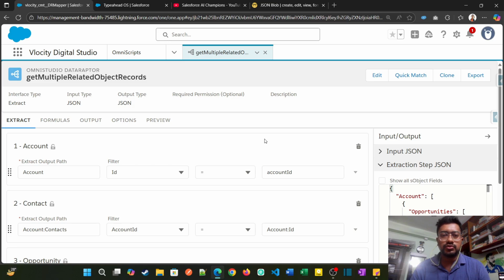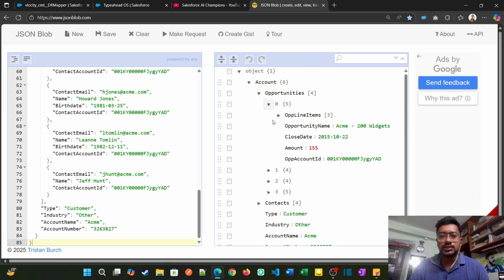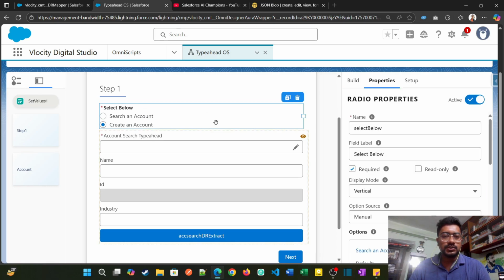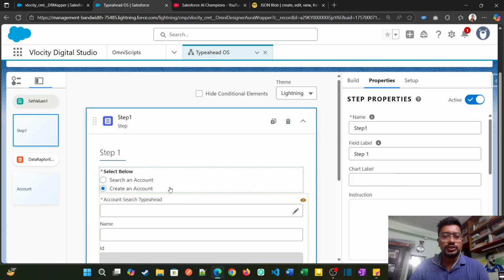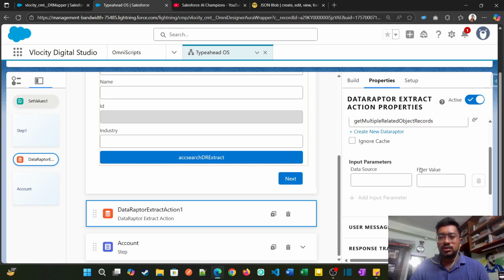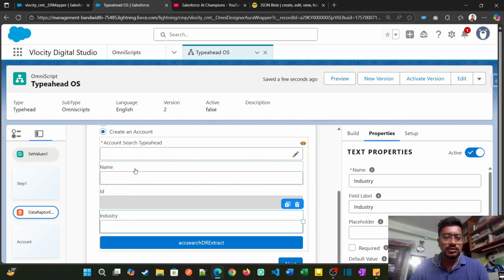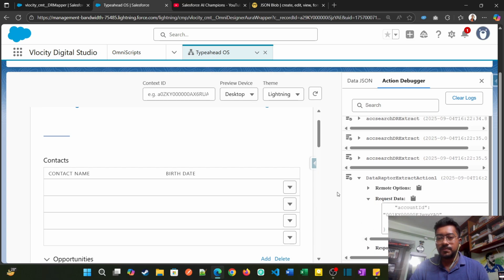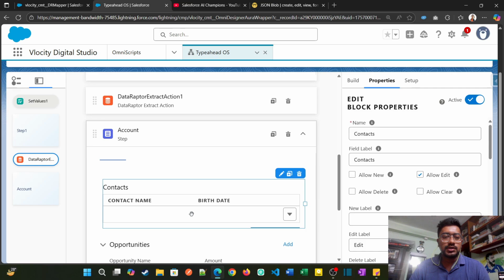OS43: DATARAPTOR EXTRACT ACTION IN OMNISCRIPTS EXPLAINED || OMNISTUDIO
In this tutorial, we’ll walk you through how to use the DataRaptor Extract Action in OmniScripts to fetch Salesforce data efficiently.

DataRaptor Extract is one of the most powerful tools in Salesforce OmniStudio, allowing you to query and retrieve data from Salesforce objects and display it dynamically inside your OmniScript. This is perfect for building guided flows, customer-facing applications, and complex business processes without heavy coding.

What you’ll learn in this video:

Passing input parameters dynamically from your OmniScript to the Data mapper.

Returning and displaying data in real-time.

Best practices for performance and maintainability.

Whether you’re an admin, developer, or architect, this session will help you master DataRaptor Extract Actions and level up your OmniStudio skills.

Salesforce OmniStudio, DataRaptor Extract Action, OmniScript tutorial, Salesforce data integration, Salesforce guided flow, DataRaptor extract step-by-step, Salesforce admins, Salesforce developers, Salesforce tutorial 2025